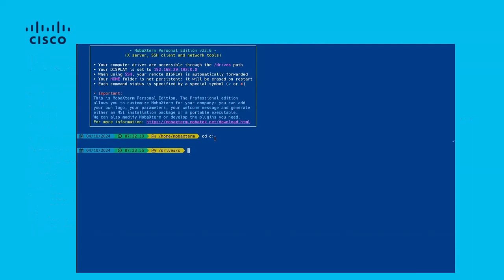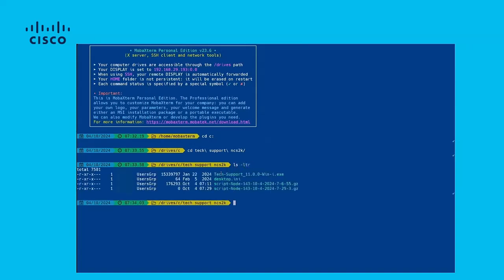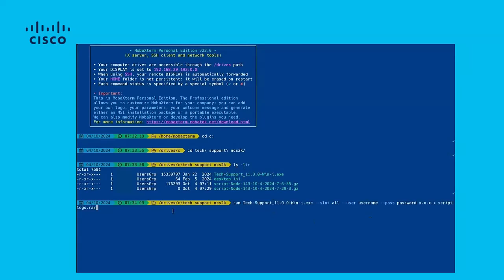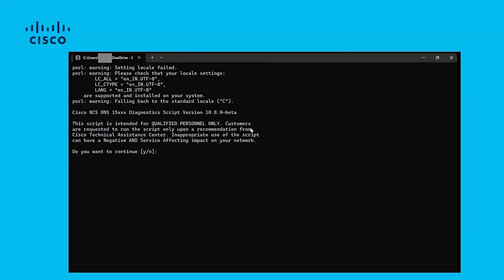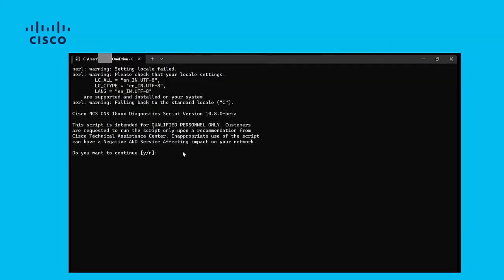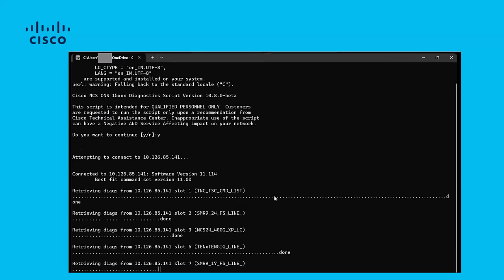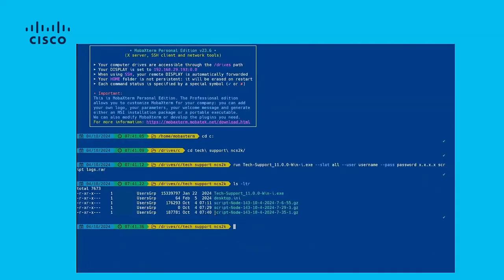How to Collect Tech-Support Logs on NCS2K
This video explains how to use the Tech-Support script; a command line utility that is used to collect diagnostic logs from NCS2k